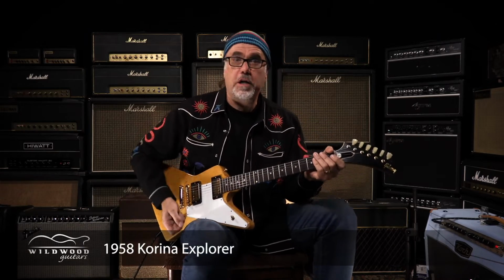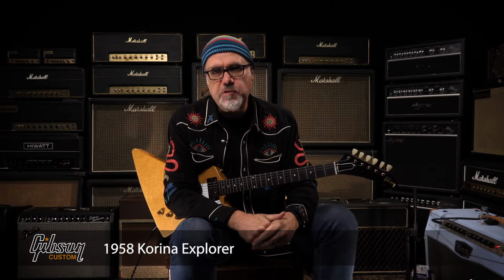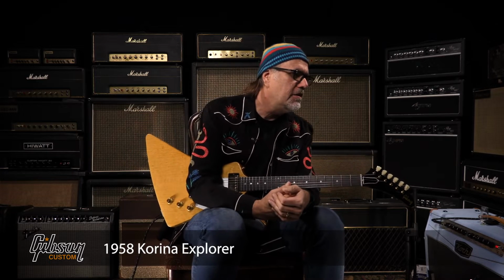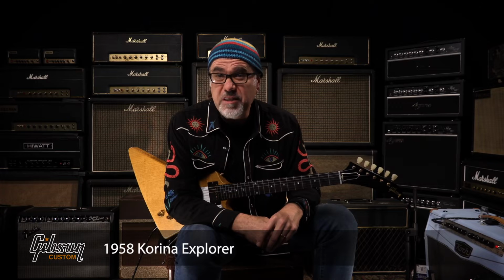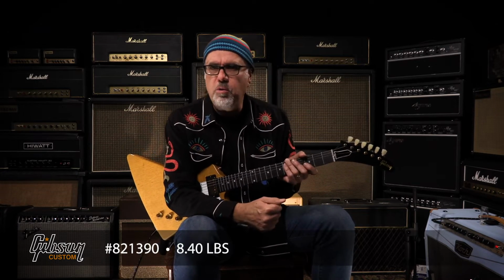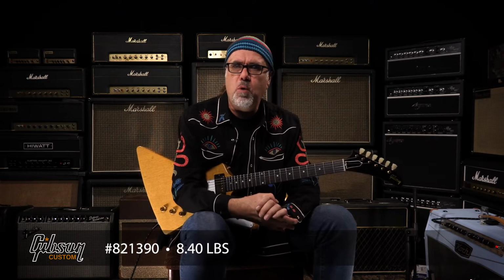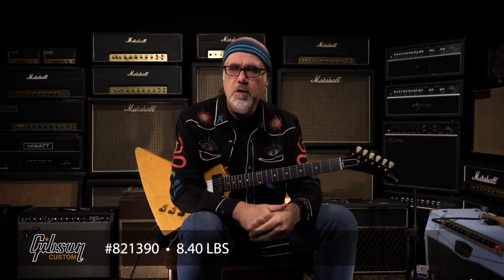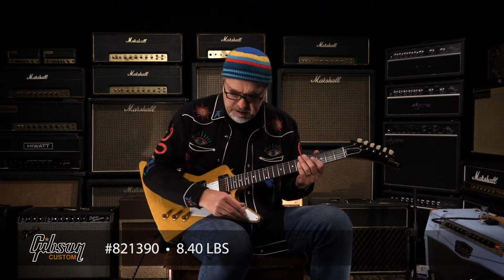Gibson Custom Shop 1958 Korina Explorer • SN: 821390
Genius is rarely understood in its own time, so maybe that’s why it took guitar players twenty years to catch on to how cool Gibson Explorers are. Since Explorers are considered so iconic now, it’s hard to believe that they were a total flop when Gibson introduced them in 1958, but initial demand was so low that they only shipped nineteen guitars! Now that we guitar players have collectively figured out that playing an Explorer makes you look ten to twenty percent cooler than you actually are, the value of the original examples has skyrocketed, and their market value hovers around a quarter-million dollars.

Now, to honor the trailblazing legacy of these uber-rare, uber-cool pointy beasts, the Gibson Custom Shop has pulled out all the stops to create a truly magnificent reissue: the 1958 Korina Explorer. Made of the same wood as the original run of 19, these beauties deliver a truly wonderful vintage playing experience. The VOS natural finish highlights the gorgeous grain of the korina body, but the korina is more than a vintage-accurate cosmetic appointment. It also gives these Explorers a slightly livelier response and more harmonic content than mahogany. And, speaking of sweet sounds, the two Custombuckers deliver the fat sounds of the classic PAFs of yore. It looks as authentic as it sounds thanks to its True Historic plastics, and the delightfully chunky '58 Explorer neck profile captures the feel of '58, too.

If you've ever wanted to experience the magic of a korina Explorer, this is a marvelous opportunity to do so! We believe that the 1958 Korina Explorer delivers an awesome vintage playing experience, and we have no doubt it will inspire you to wander its fretboard time and time again.

Model 1958 Korina Explorer
Finish Color Natural
Finish Type VOS Nitrocellulose Lacquer
Weight 8.40 lbs.
Body Wood Korina
Neck Wood Korina
Neck Joint Fitted with Hide Glue
Neck Shape 1958 Explorer
Neck Dimensions .920 1st - 1.020 12th
Fingerboard Indian Rosewood attached with Hide Glue
Inlays Pearloid Dots
Nut Material Nylon
Pickups 2 Custombuckers
Controls 2 Volume, 1 Tone, 3-Way Switch
Hardware Aged Gold
Tuners Klusons with Celluloid Tips
Bridge ABR-1
Tailpiece Lightweight Aluminum Stopbar
Case Historic Explorer Brown/Pink Hardshell Case
COA Yes